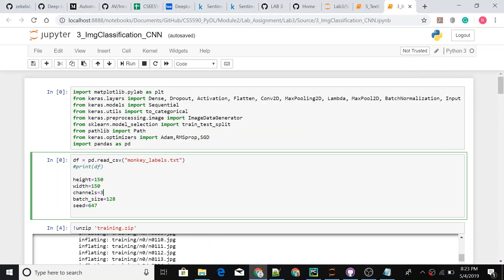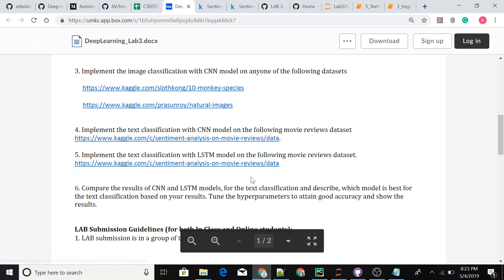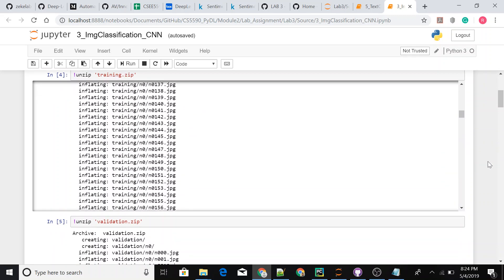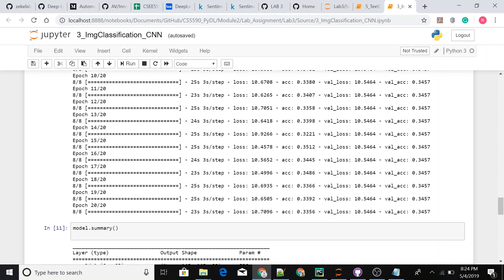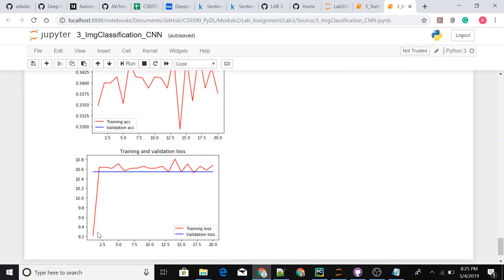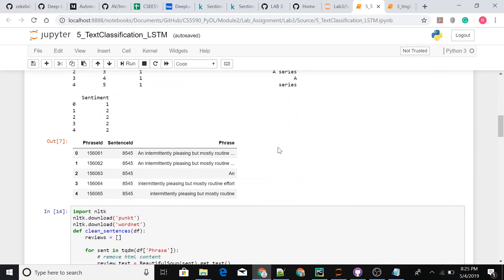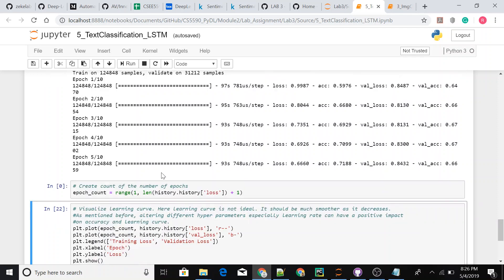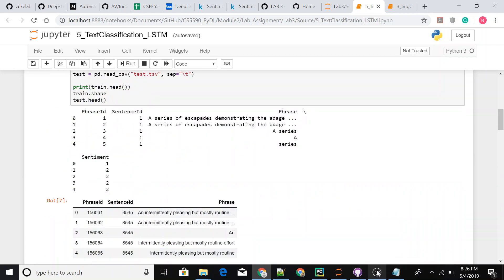Lab 3| Deep Learning| Image Classification with CNN| Text Classification with LSTM